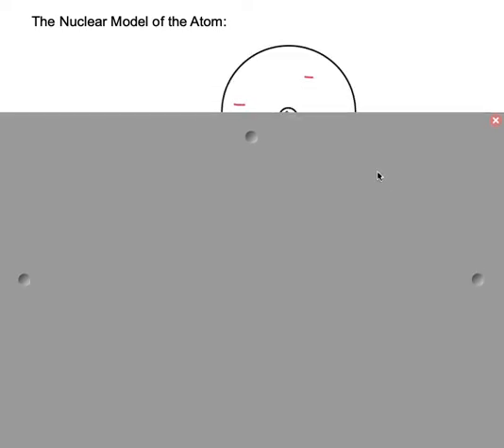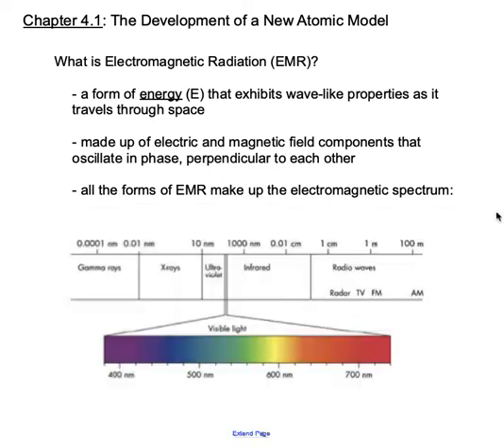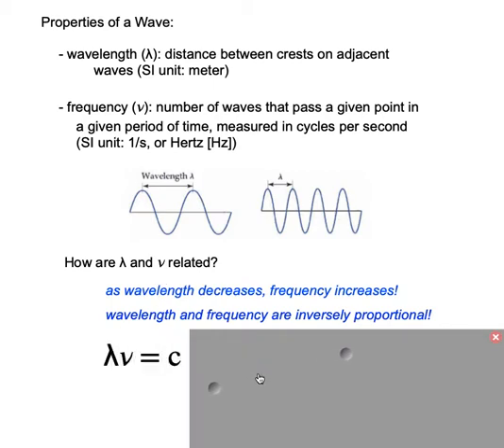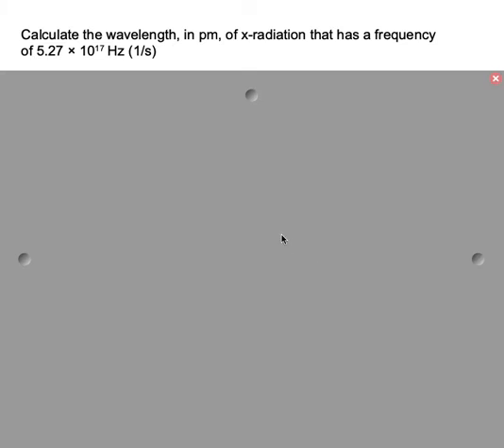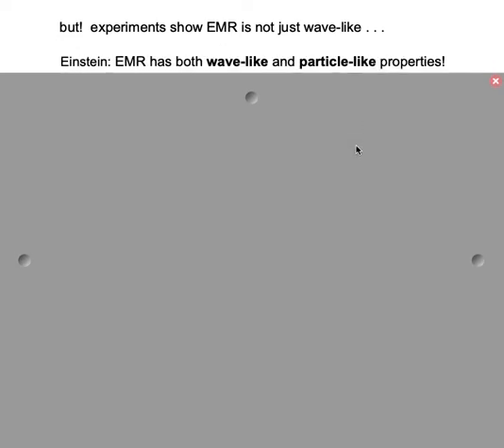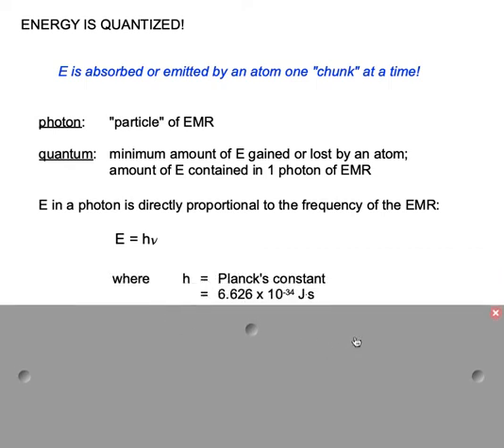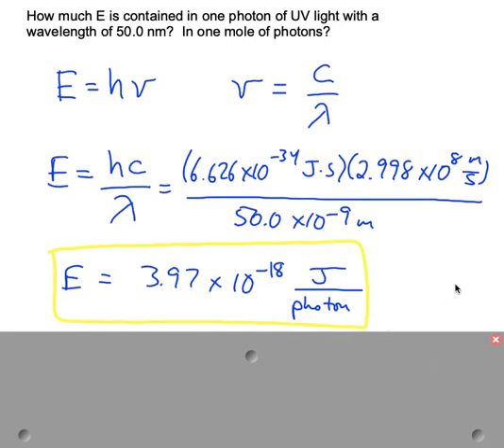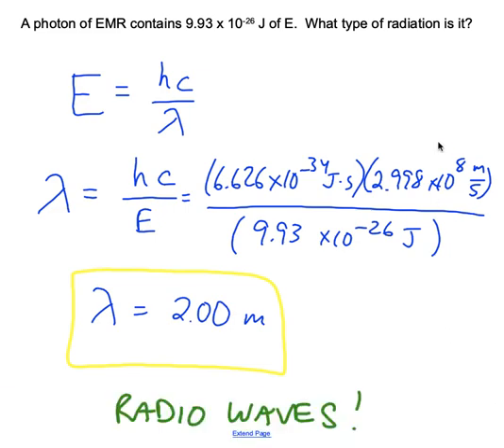chapter 4.1a (EMR)